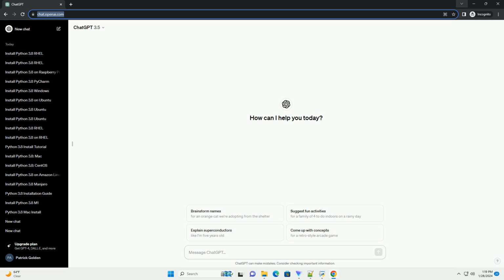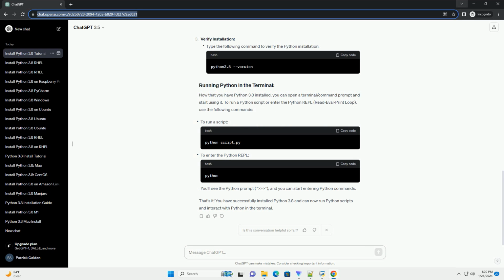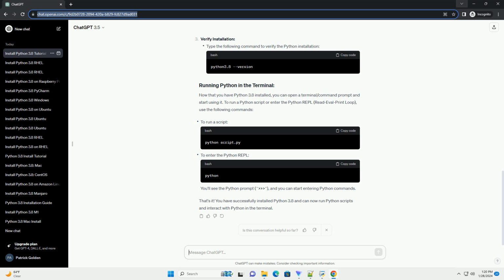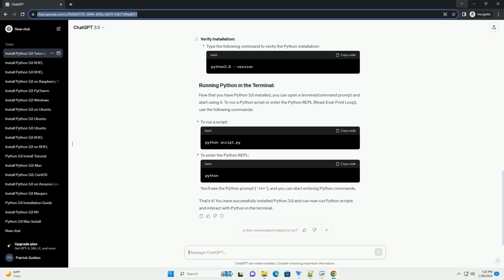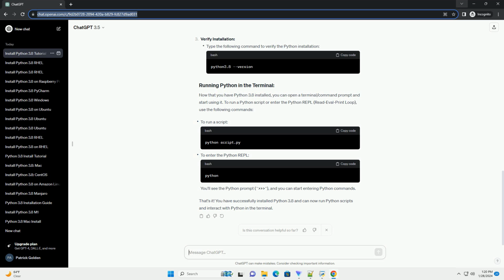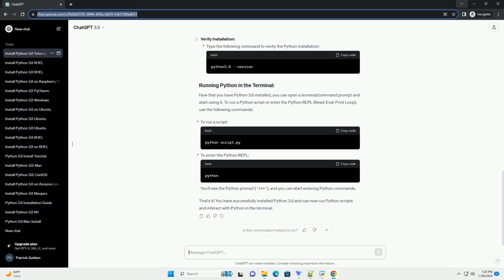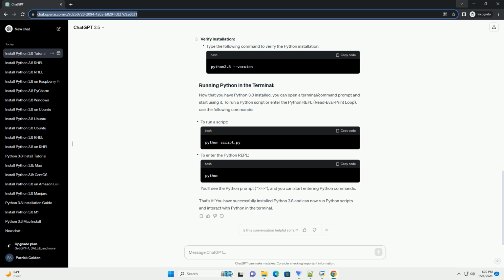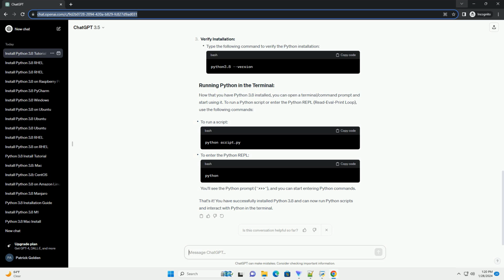install python 3 8 terminal